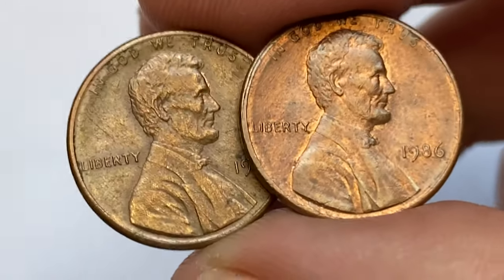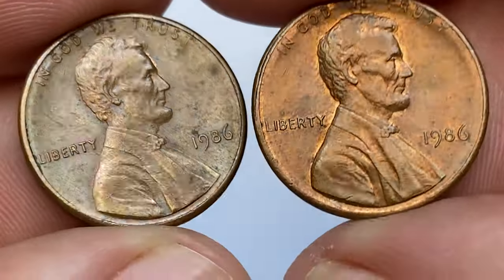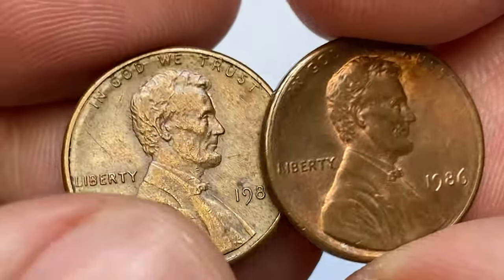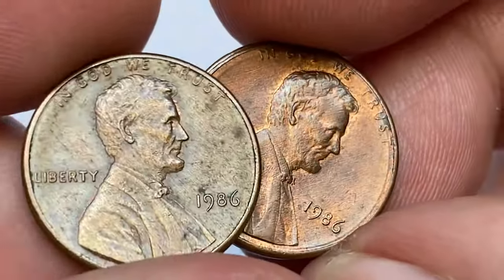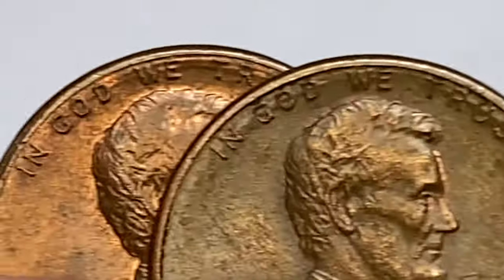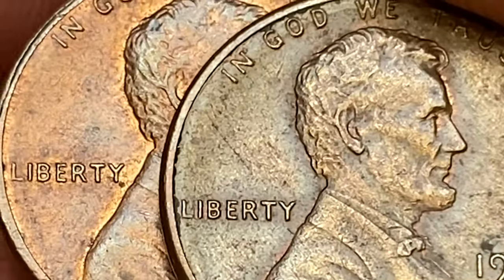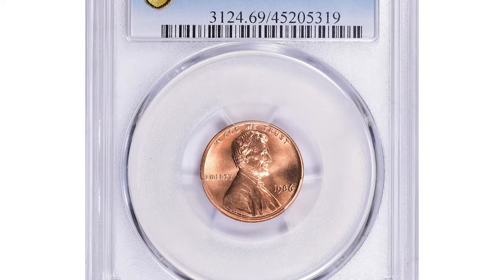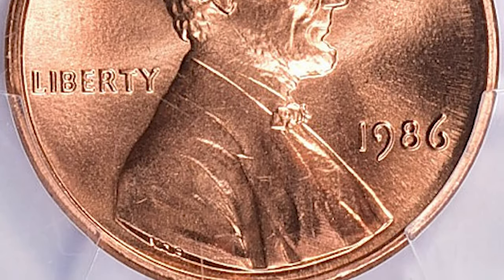Lincoln Pennies Worth Money To Look For In Pocket Change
In this video, we're going to look at an unbelievable price tag on this 1986 penny! This 1986 penny is incredibly rare and has a very high value due to its condition and rarity. As you can see, this penny is in fantastic condition and is worth a lot of money! If you're looking for a rare penny to add to your collection, this is a great choice!